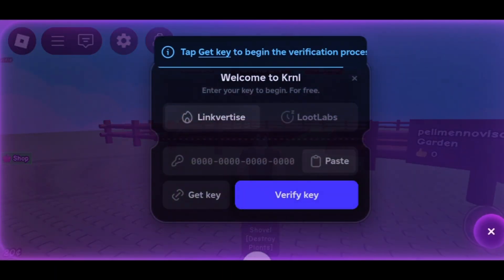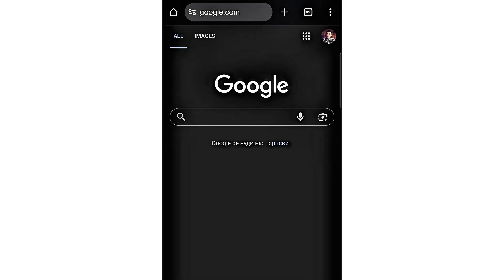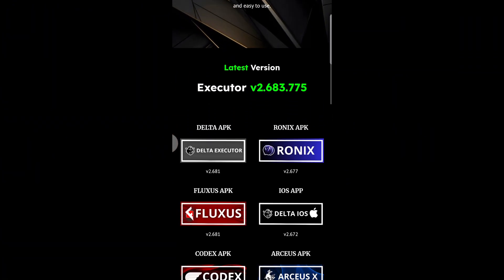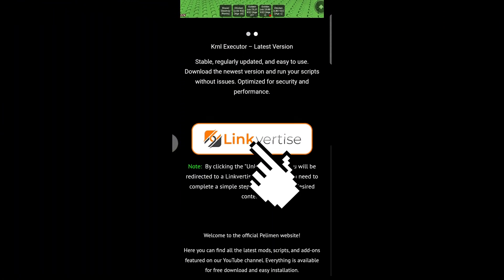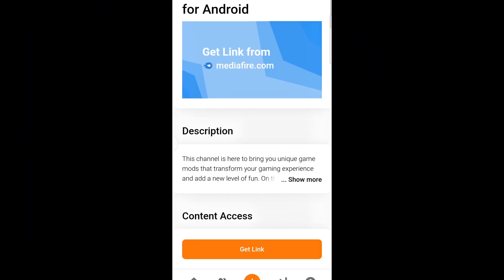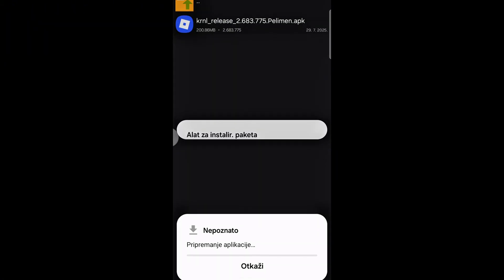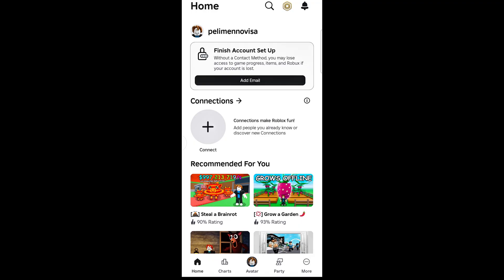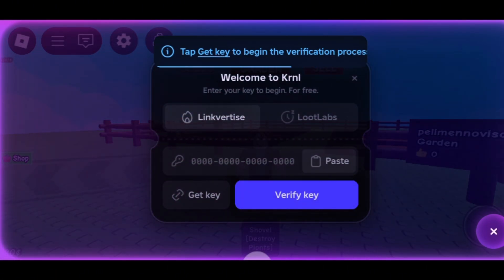KRNL Executor APK v2.683 for Android – Best Roblox Script Executor 2025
Looking for a powerful and updated Roblox executor for Android?
Download KRNL Executor v2.683 APK (2025) – one of the best and fastest Roblox script executors available for mobile devices.

In this video, I’ll show you how to easily install the latest version of KRNL on your Android device.
✅ Safe & fast
✅ 100% working